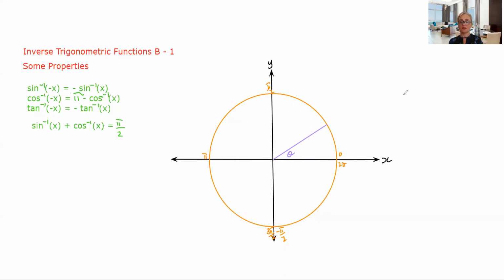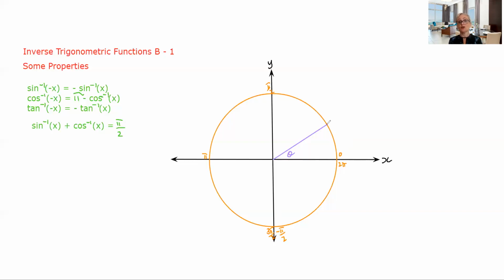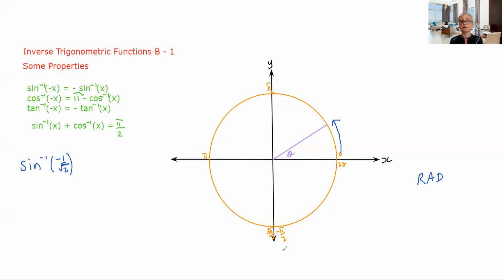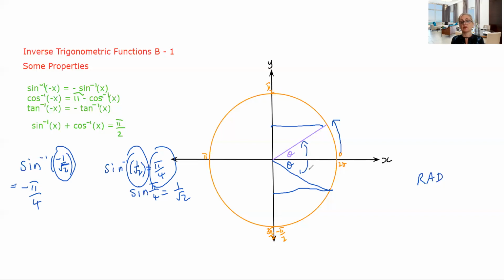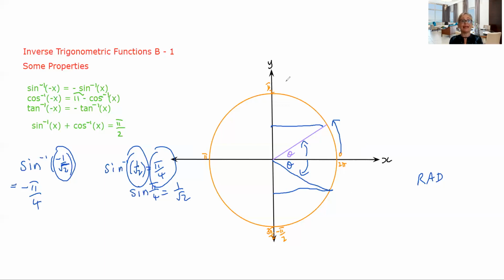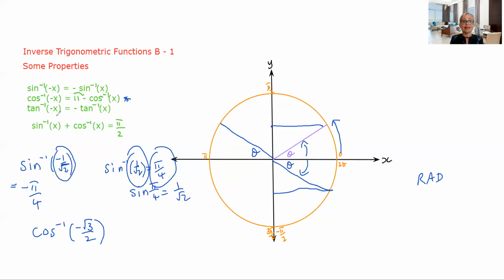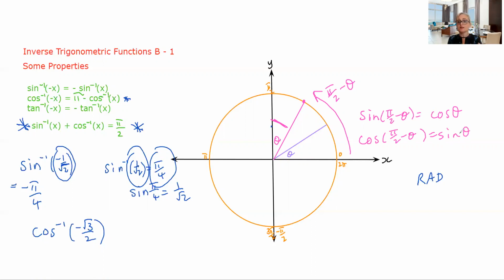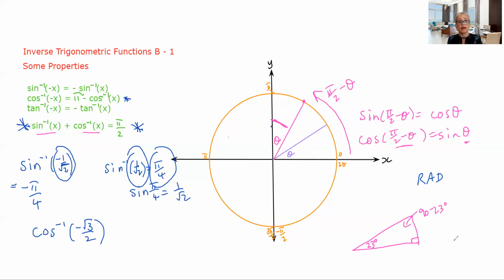Inverse Trig B Properties of Inverse Trig Functions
Properties of Inverse Trig Functions